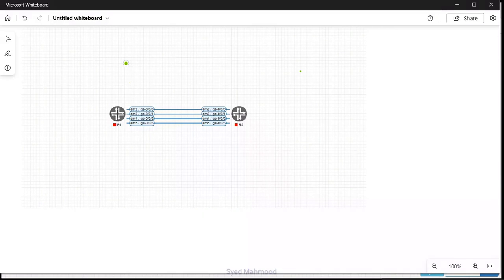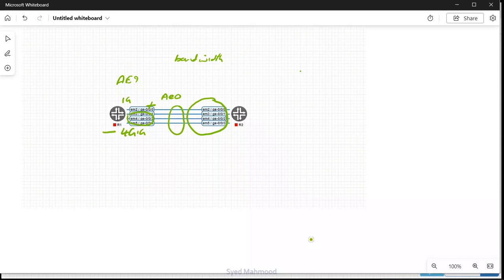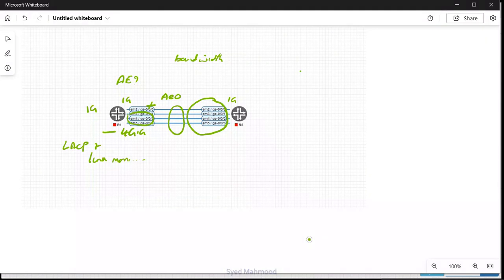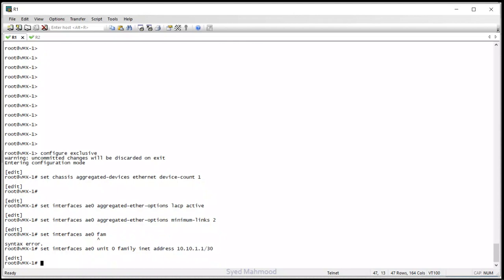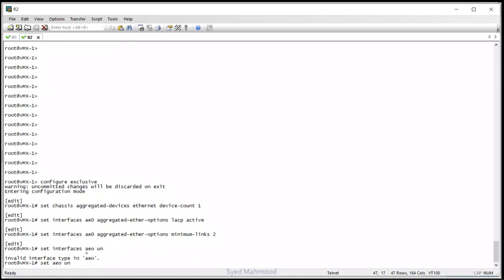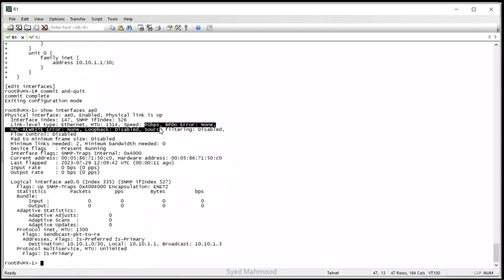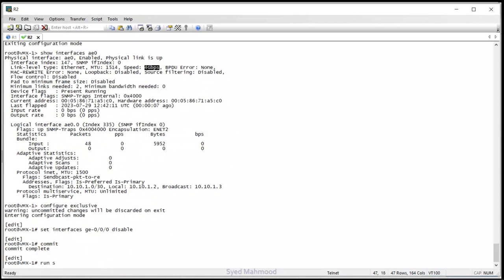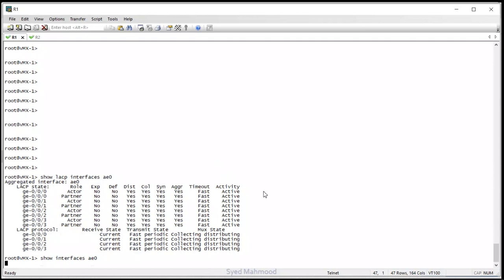How to configure aggregated ethernet interface/LAG and LACP in Juniper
In this video i have explain about aggregated ethernet interface \ Link aggregation group and LACP in Juniper.

Benefits of aggregated ethernet!
1.Increased bandwidth
2.Availability
3.Load balancing

Benefits of LACP!
1.Link monitoring
2. Redundancy